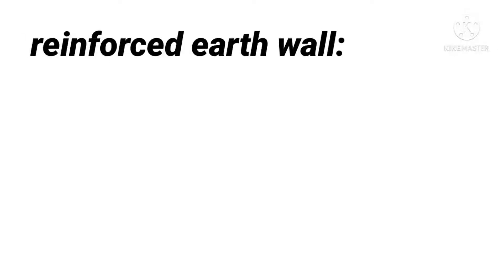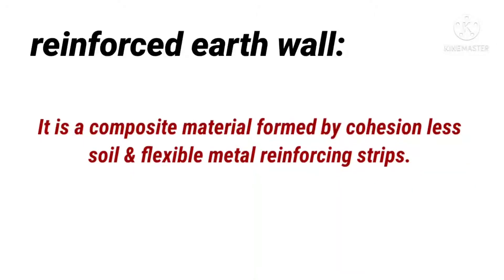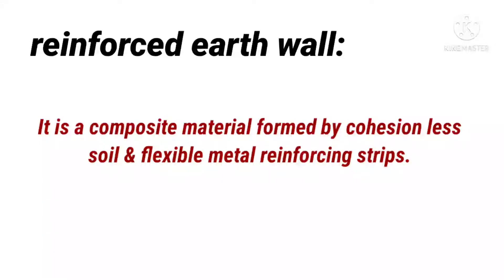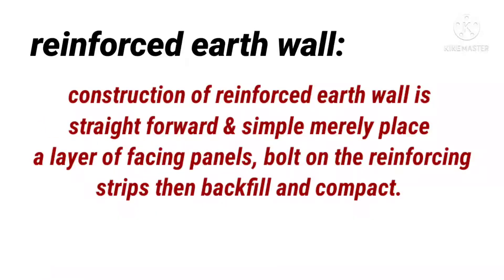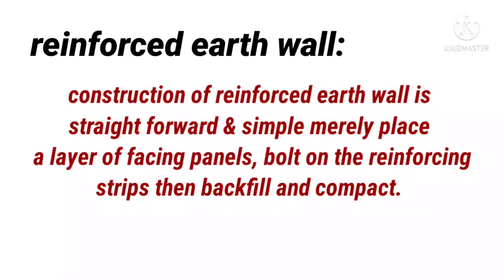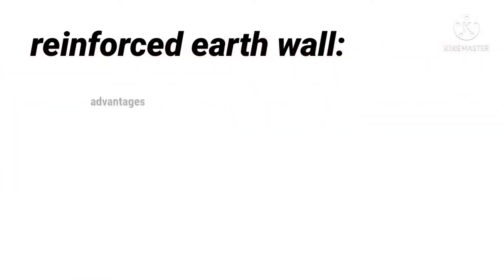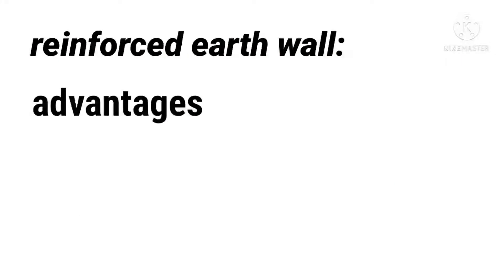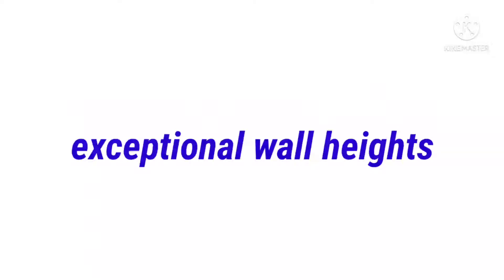reinforced earth wall | advanced method of earth retaining structure | civil engineering